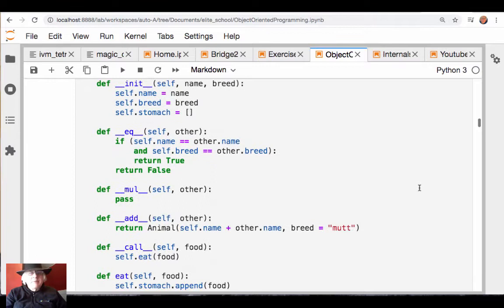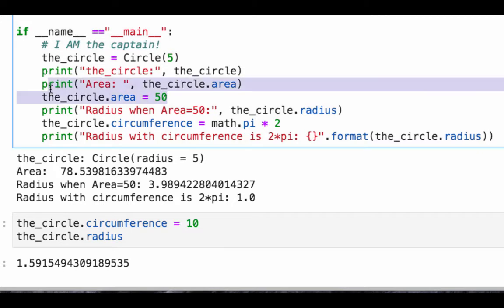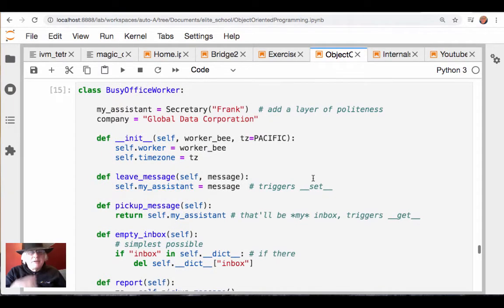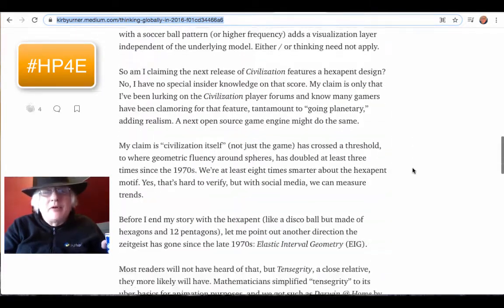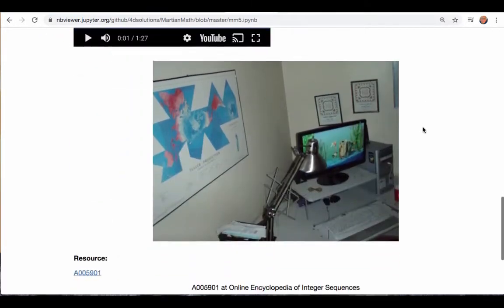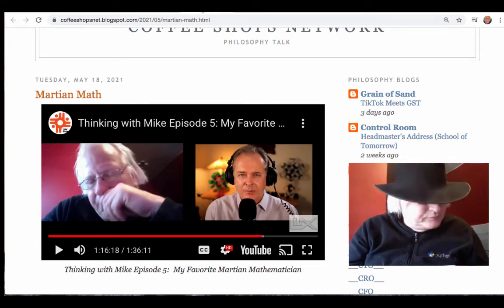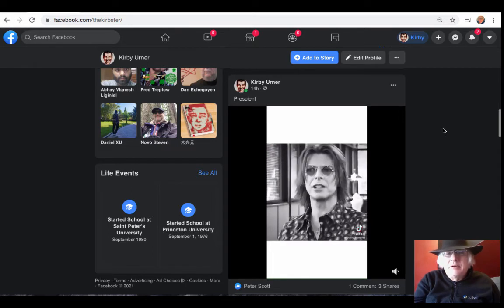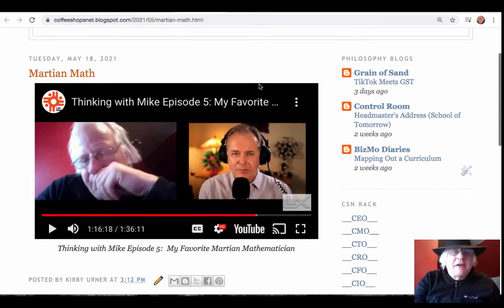About Python Properties and Goldberg Polyhedrons... Subgenius, Die Antwoord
School of Tomorrow